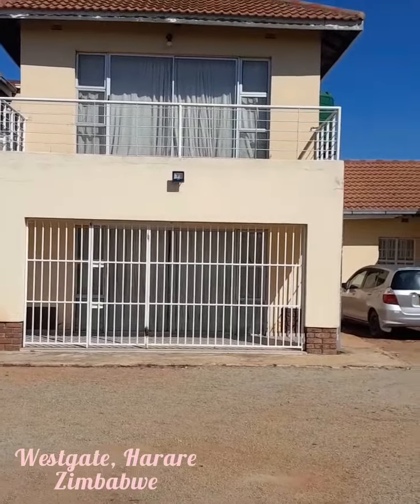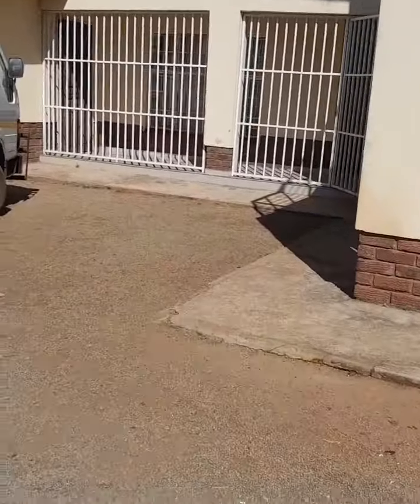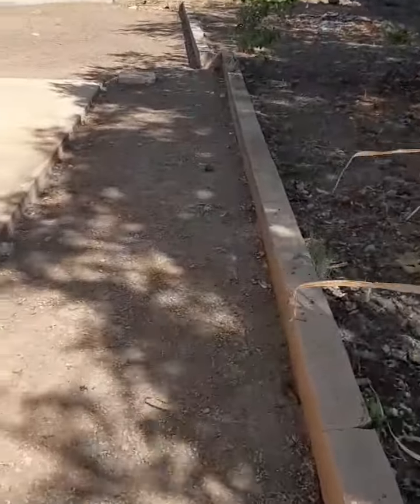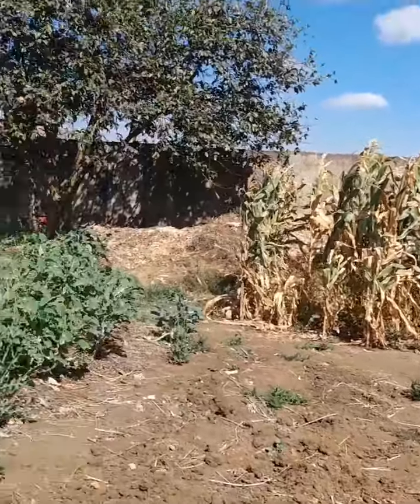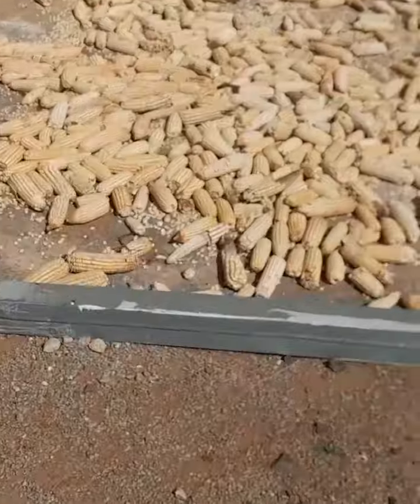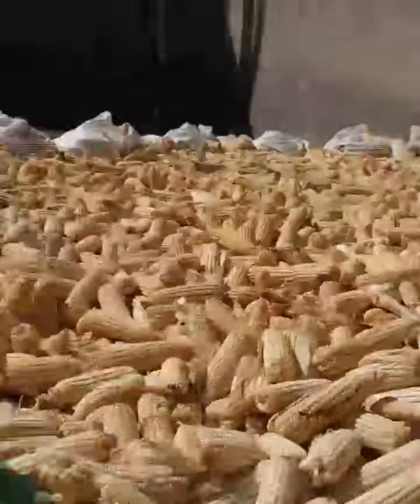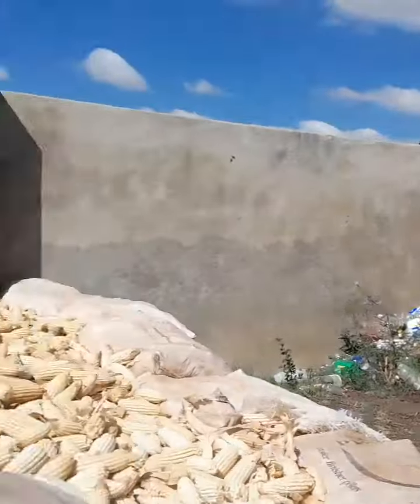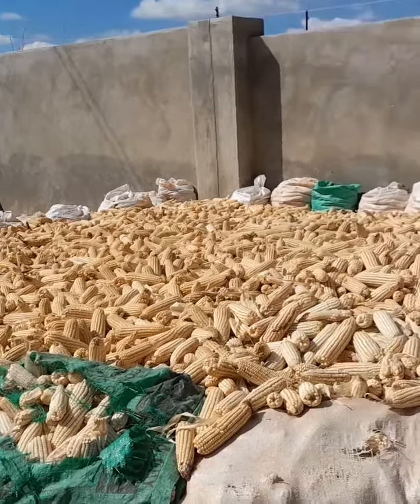House Tour/ The Nyakurwas/Westgate/Harare/Zimbabwe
House tour of the Nyakurwas in Westgate, Harare, Zimbabwe